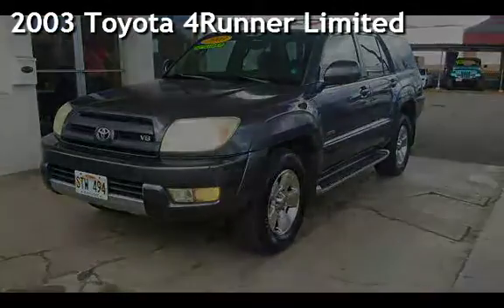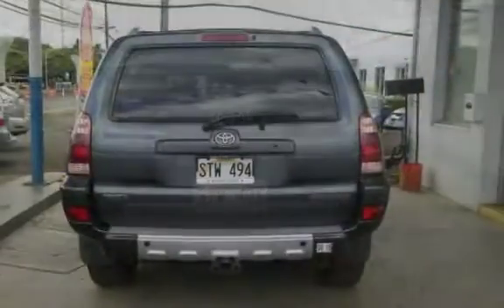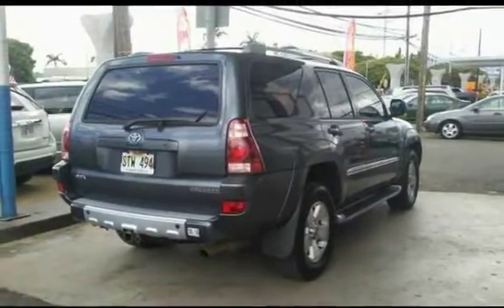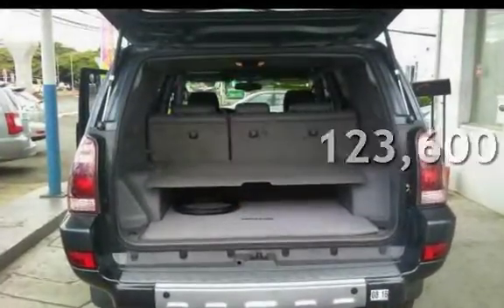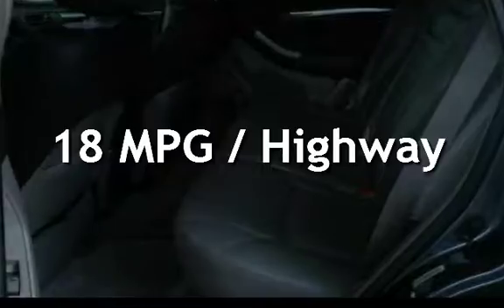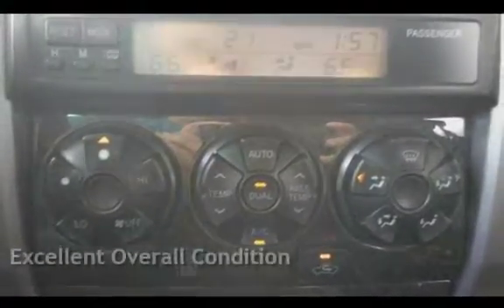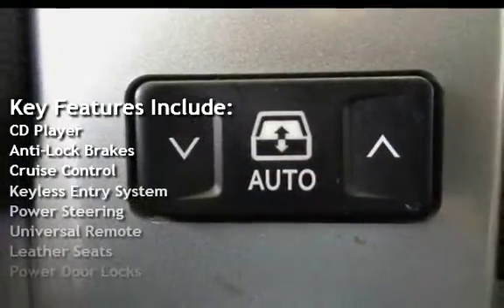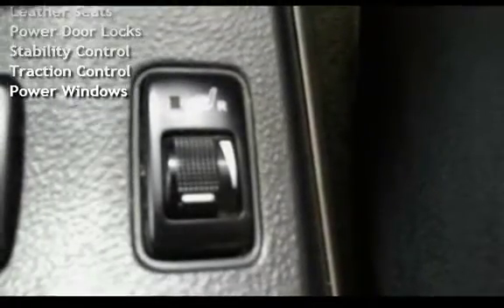2003 Toyota 4Runner Limited for sale in Pearl City, HI